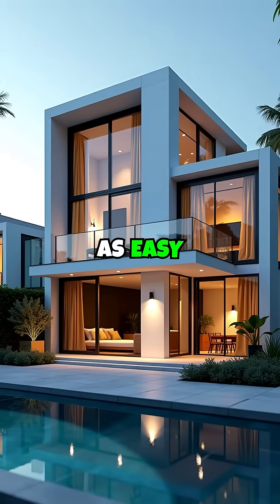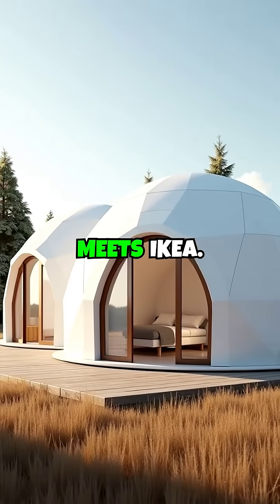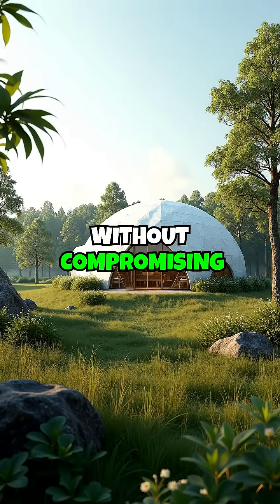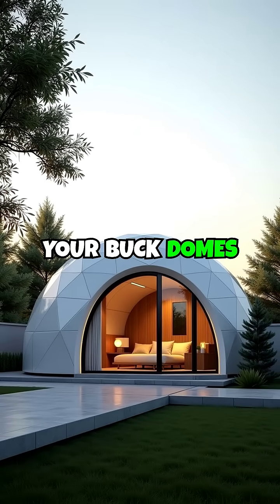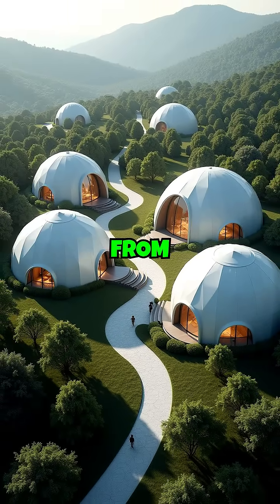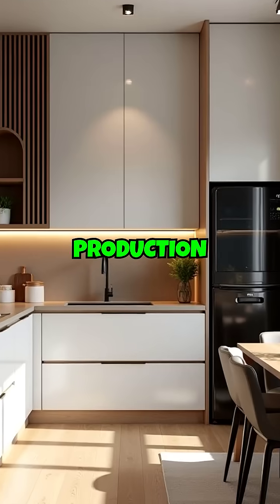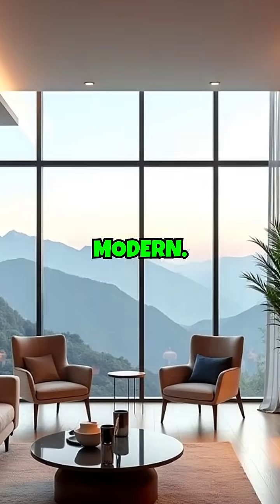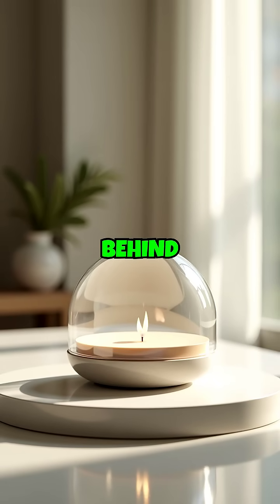Why These Domes Are Disrupting the Housing Industry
What if building your dream home was as easy as snapping together LEGO—and it cost 70% less than a regular house?

Welcome to the future of housing.

These aren’t just homes—they’re high-performance domes engineered for humans, health, and harmony.

✅ Quick Assembly
Think LEGO meets IKEA. Domes come in prefabricated kits with a system so intuitive, they go up in days—not months.

✅ Any Terrain, Any Location
Rocky, sandy, sloped—it doesn’t matter. Our domes adapt to any environment without compromising stability.

✅ Unmatched Energy Efficiency
No traditional home can compete. These domes retain heat in winter, stay cool in summer, and drastically cut utility bills.
We go beyond energy codes—this is next-level sustainability.

✅ Best Bang for Your Buck
Domes cost 70% less than a conventional home—with 10x the value. You’re not just buying a house. You’re investing in the future.

✅ Non-Toxic and Natural
Only ecological, sustainable materials. No mold. No VOCs. No carcinogens. Just pure, breathable living.

✅ Standardized and Scalable
From micro domes to full communities, our unified geometry system allows seamless expansion and customization.

✅ Optimized for Affordability
Less waste. Lower production costs. Efficient use of every resource. The savings go straight to you.

✅ Effortless to Move and Ship
Lightweight components mean easy logistics, fast delivery, and minimal environmental impact.

✅ And let’s be honest…
Nothing else looks like this.
Curved. Modern. Futuristic.
These domes aren’t just homes—they’re experiences.

👉 Follow for more and discover why Gaia Domes are redefining housing
🌍 Visit GaiaDomeSolutions.com to reserve yours or become a partner
🏡 The future is round. Don’t get left behind in the box.